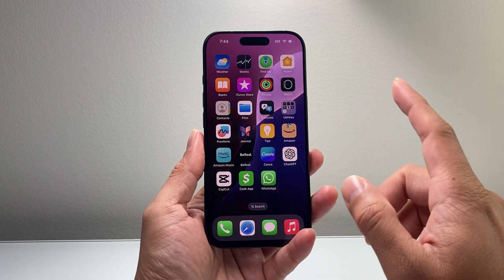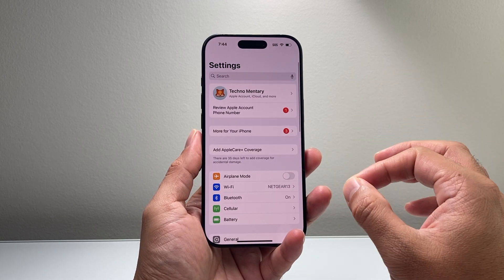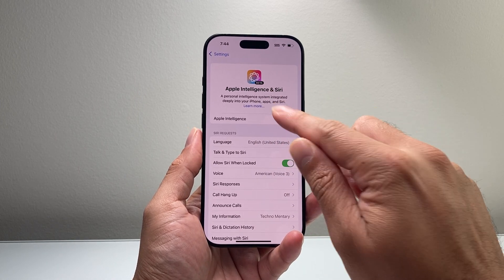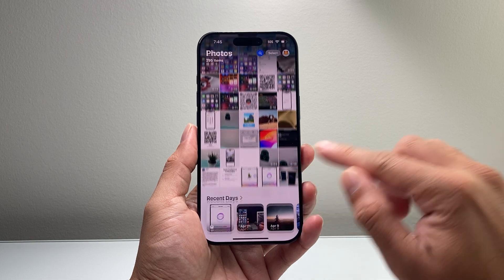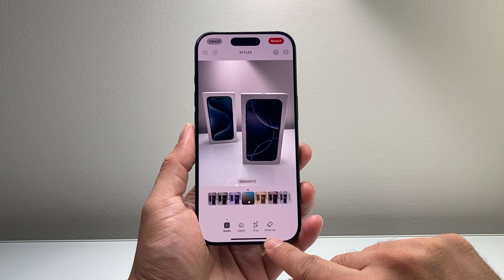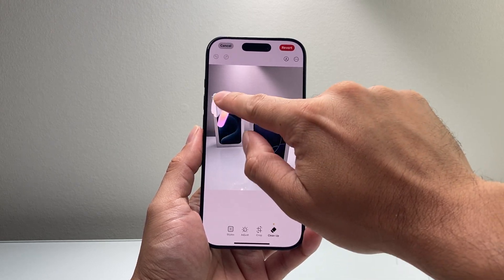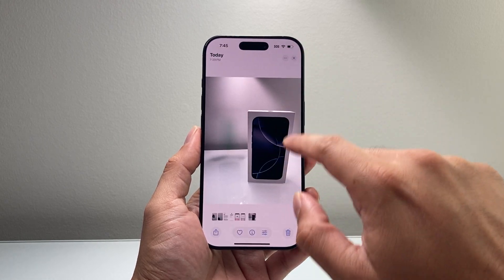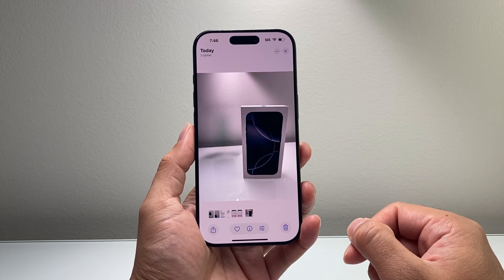How To Remove Background Object on iOS 18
In this guide I show you how to use the new Clean Up tool to remove background objects on your iPhone photos on iOS 18.